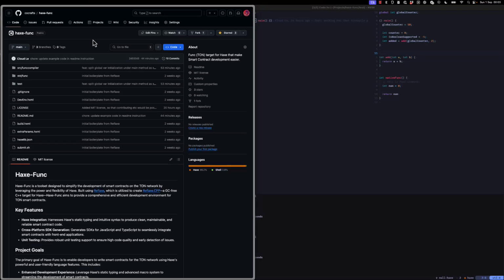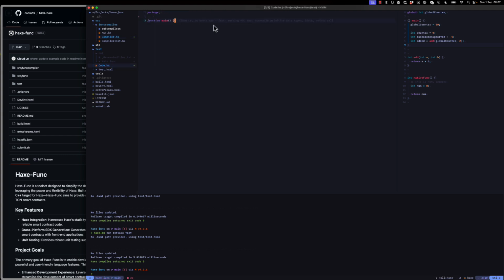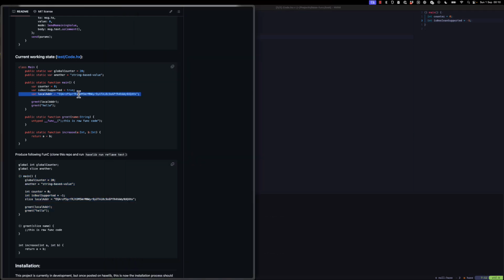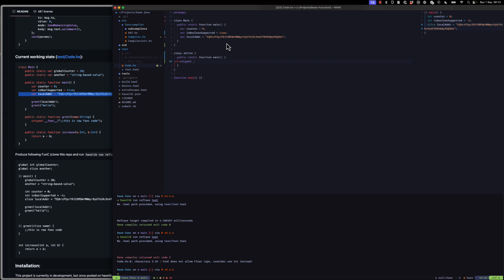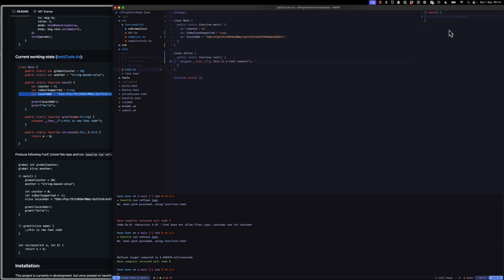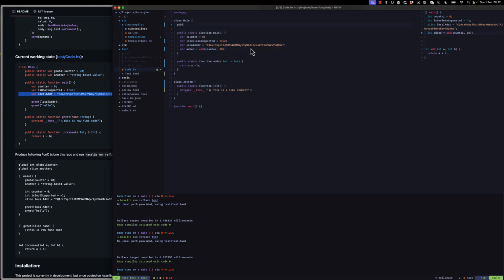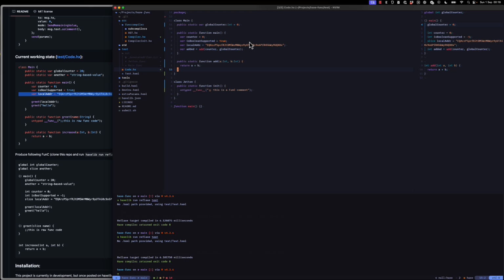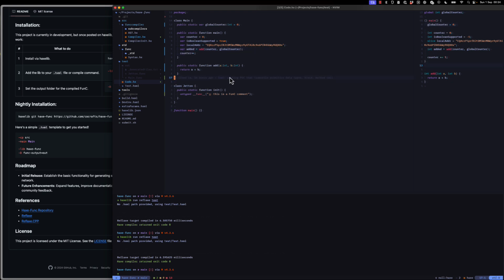Haxe-Func: type safety, macro-powered for TON Smart Contract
Introduction to Haxe-Func, a Func (TON) target for Haxe that make Smart Contract development easier.